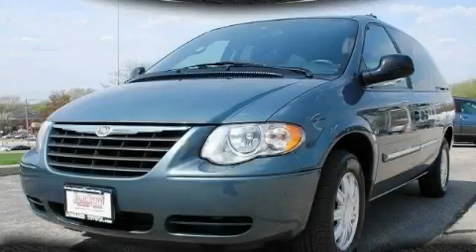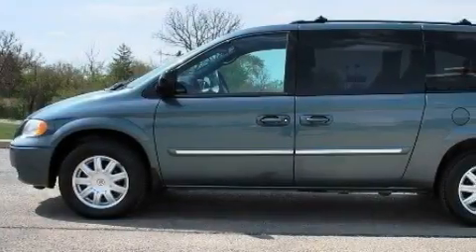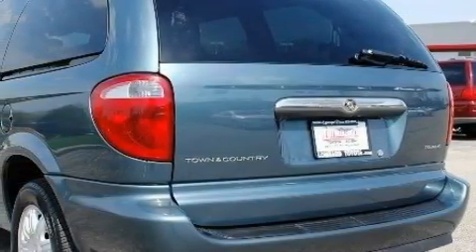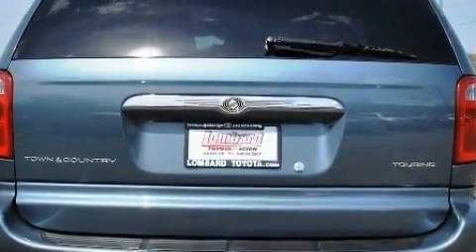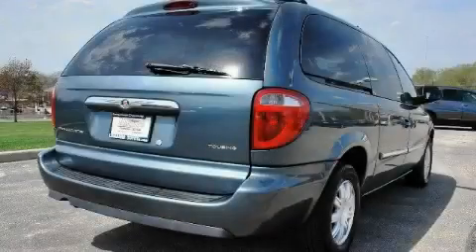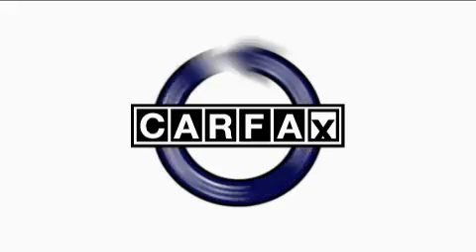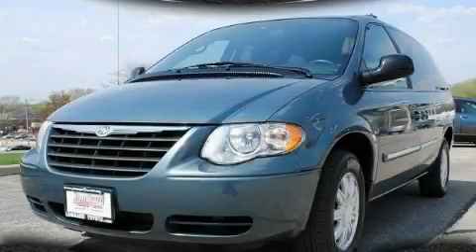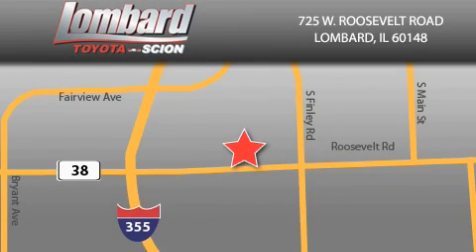Preowned 2005 Chrysler Town & Lombard IL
Year: 2005
 Make: Chrysler
 Model: Town &
 Engine: Gas V6 3.8L/230
 Trans.: Automatic
 Exterior: Atlantic Blue Pearl
 Miles: 76,276
 Interior: Med Slate Gray

 725 W. Roosevelt Road